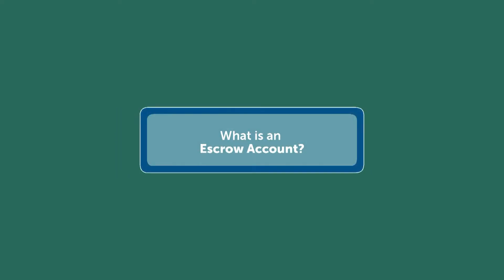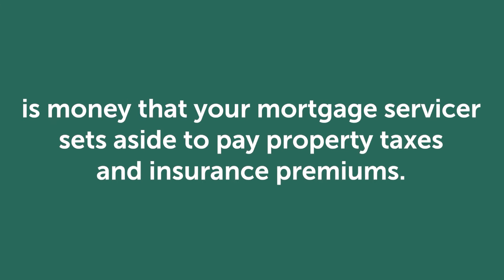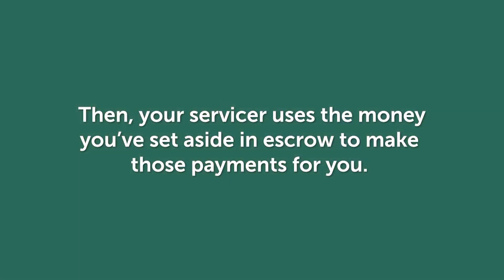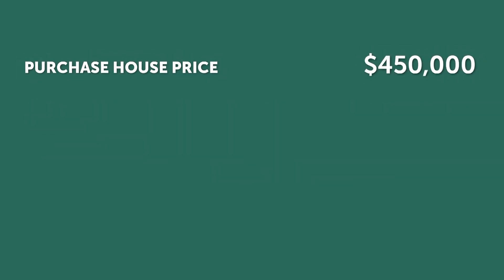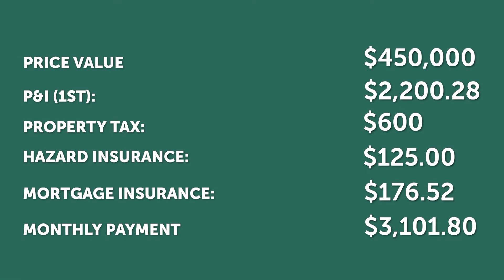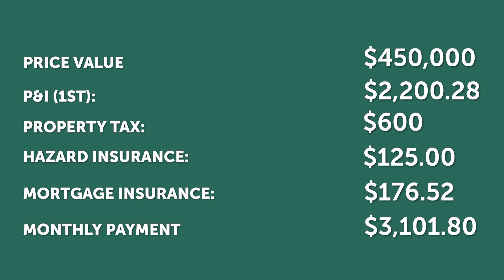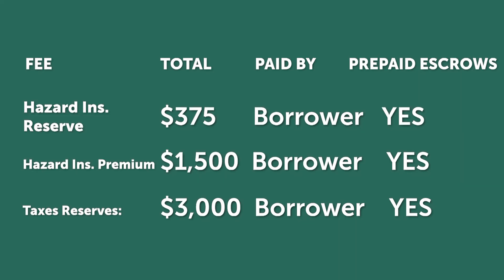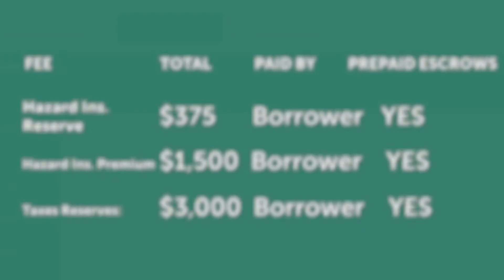Mortgage Escrow Accounts - How Do They Work?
Mortgage escrow accounts can seem confusing, but they're actually a very important part of the mortgage process. In this video, Samantha explains an escrow account, how it works, and why you might need one.

Samantha Bomba
Loan Officer
NMLS 1424213
Fairway Independent Mortgage Corporation NMLS 2289
40R Merrimac Street Suite 301W & 202W Newburyport, MA, 01950

Fairway Independent Mortgage Corporation cannot guarantee your privacy or security when writing detailed personal information on public social media sites like this. Please contact our customer service line directly at 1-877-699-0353 to discuss any personal details or concerns you may have. Please be advised Fairway cannot guarantee your privacy or security when accessing third-party links.